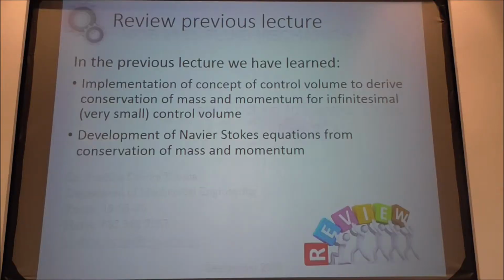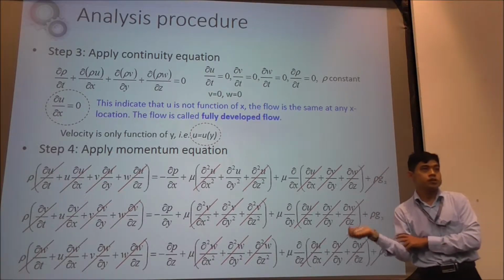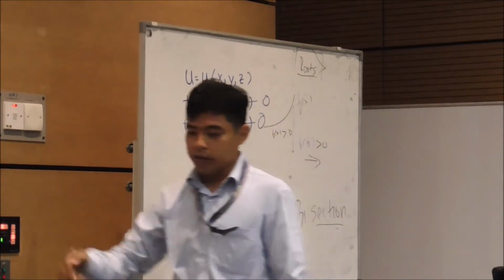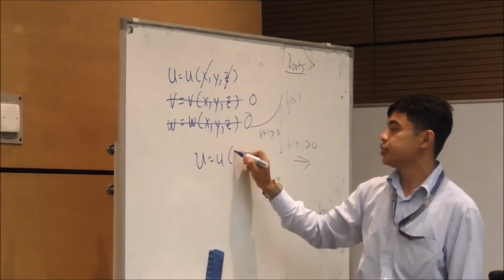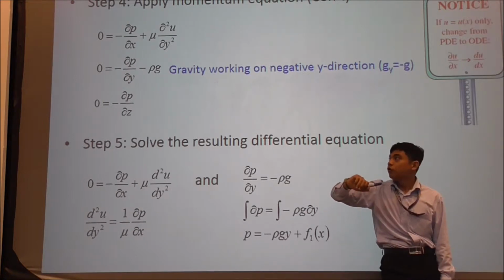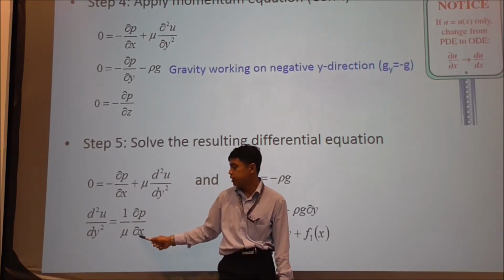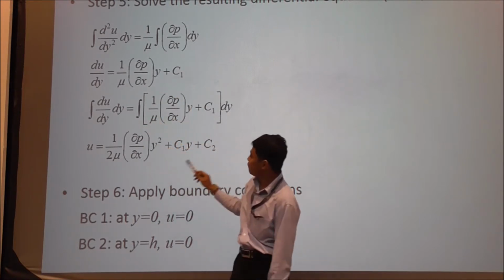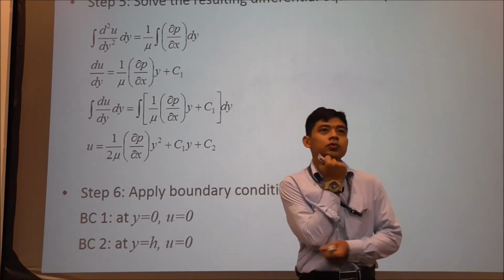Lecture 4 Part 1: Introduction to Navier Stokes